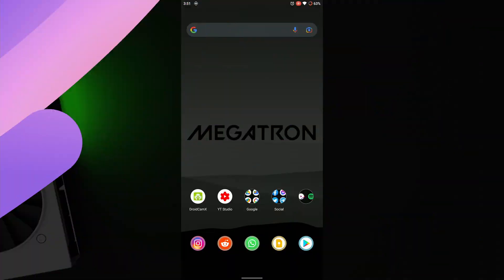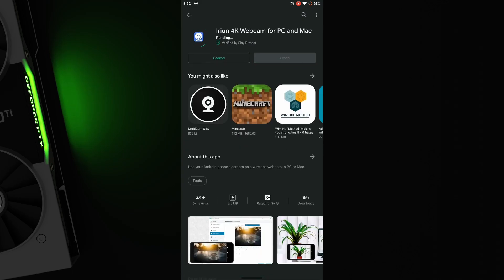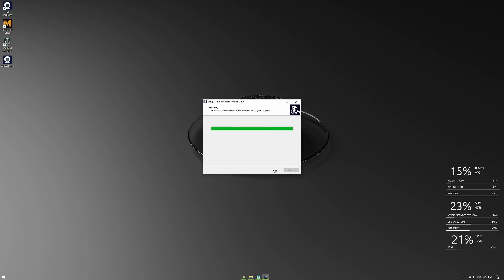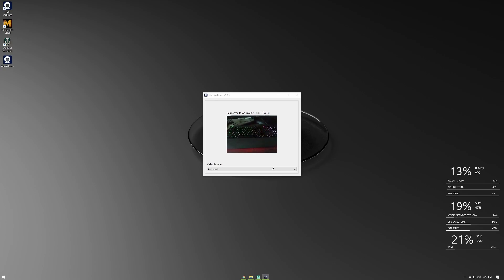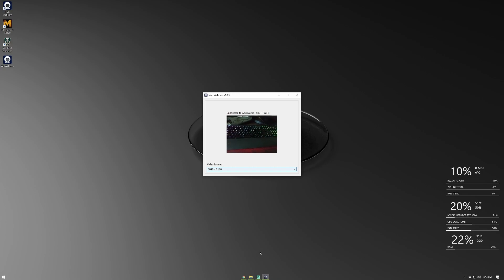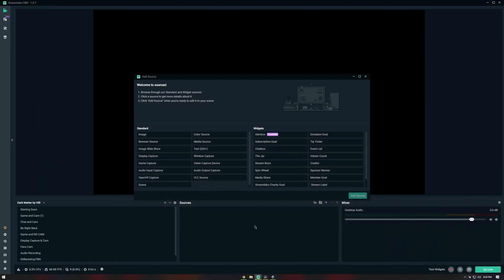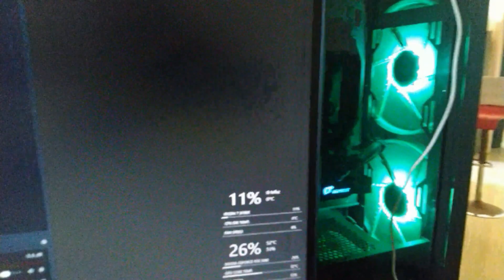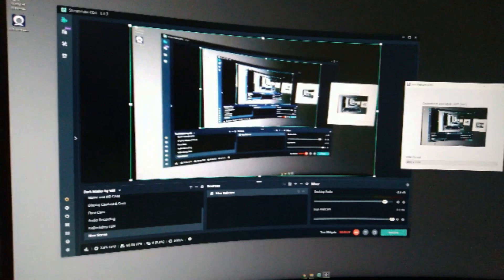Use your Android or iOS phone as a Webcam! The Best alternative to Droidcam. Windows 10|Ubuntu|MacOS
In this video, we're going to see how to use our Android or iOS phone as a webcam for your laptop or PC that is running Windows 10, Ubuntu or even MacOS. For this, we will be installing Iriun 4k Webcam app and it's desktop client.